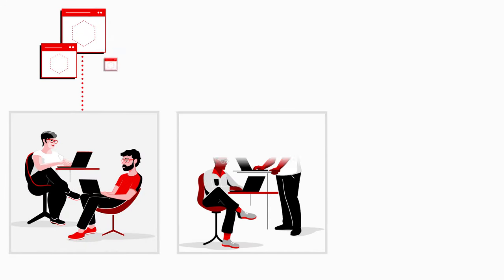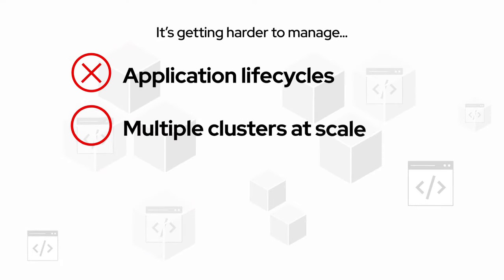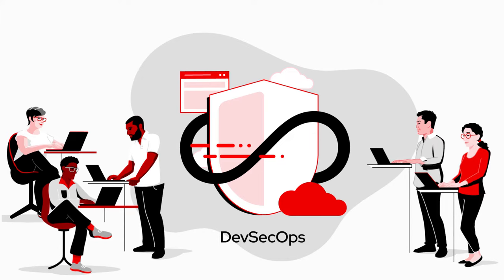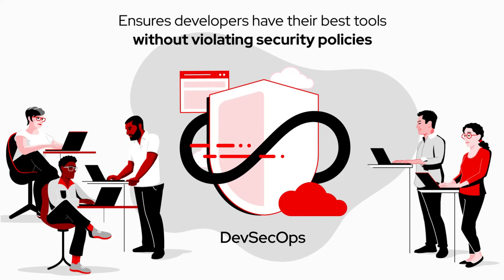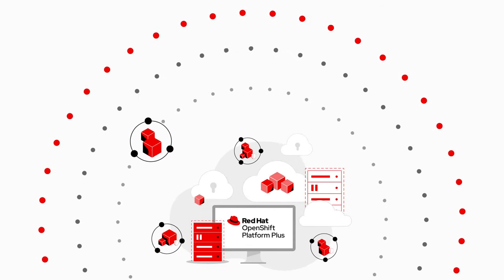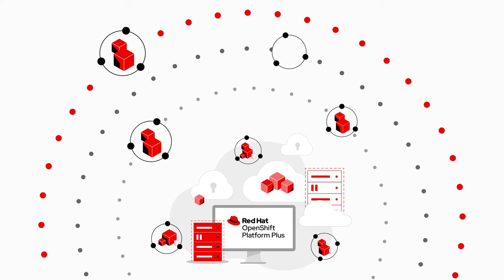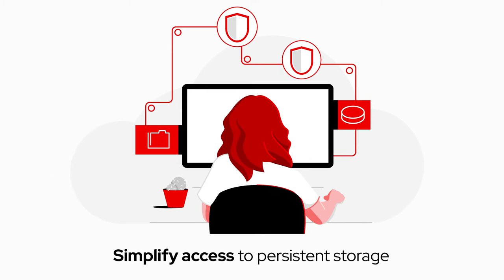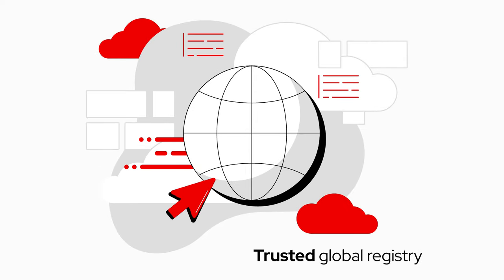Red Hat OpenShift Platform Plus - Overview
Red Hat® OpenShift® Platform Plus builds on the capabilities of enterprise Kubernetes platform Red Hat OpenShift to protect, manage, and provide security for applications in a consistent way throughout the software life cycle across clusters. It includes multicluster Kubernetes management for end-to-end visibility and control of your Kubernetes clusters; Kubernetes-native security with DevSecOps capabilities to protect the software supply chain, infrastructure, and workloads; and a globally-distributed and scalable registry.